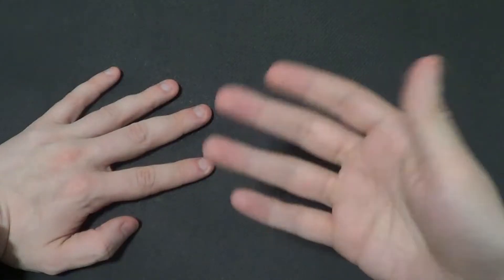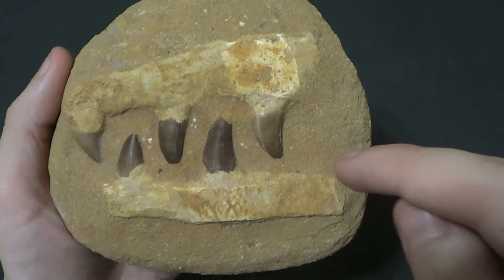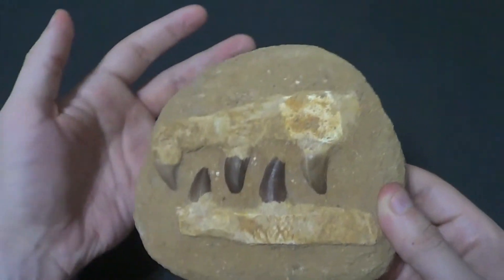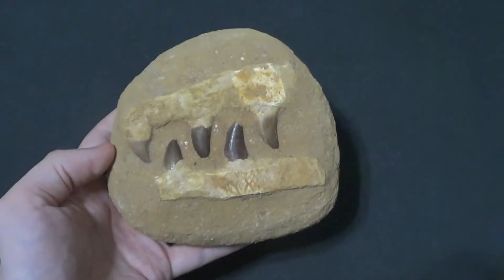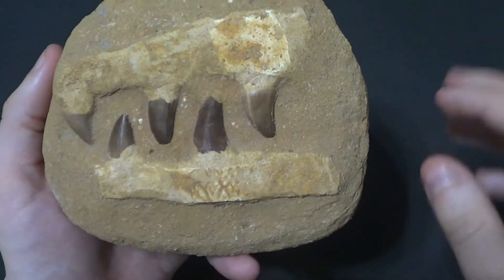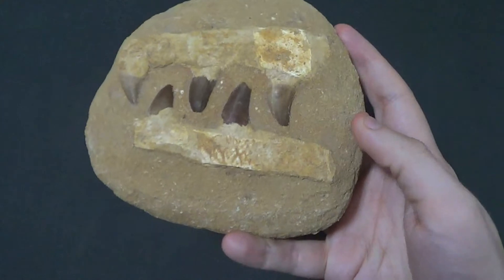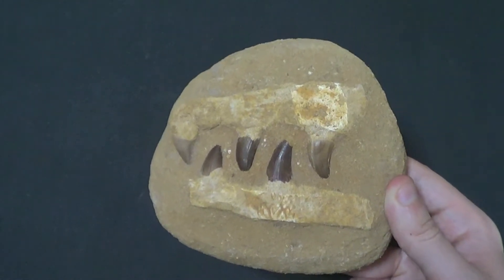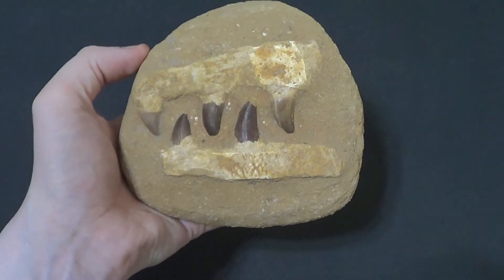Safari Sam: Mosasaur Jaws and How to Spot a Fake Fossil